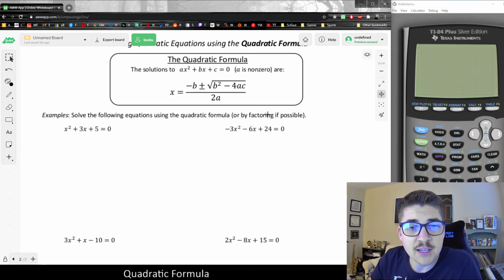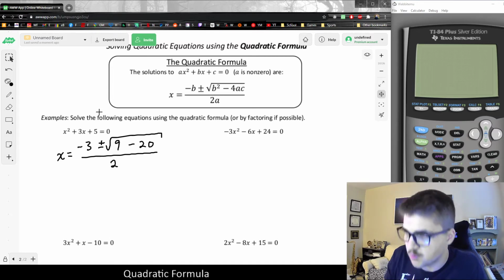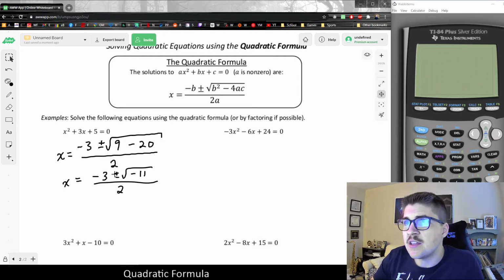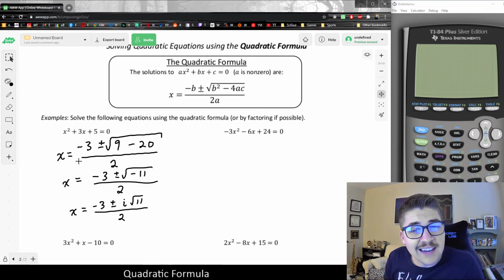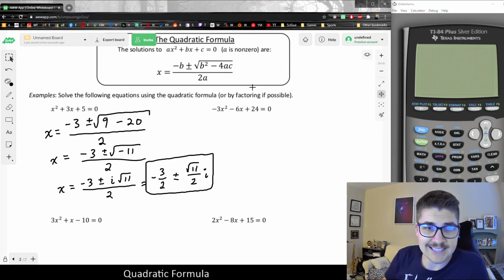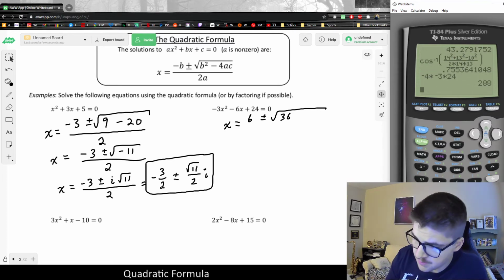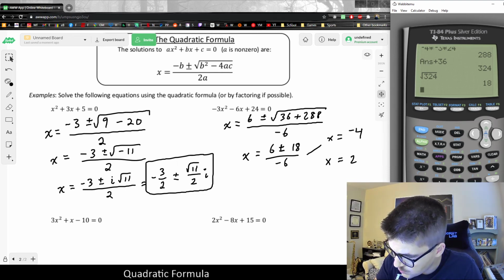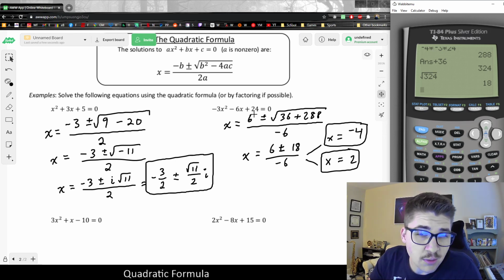Quadratic Formula - Solving Polynomial Equations (examples 1-2)